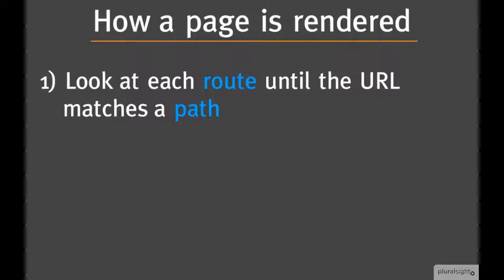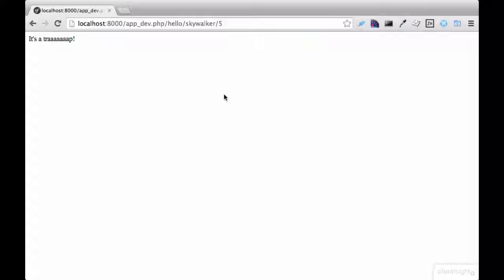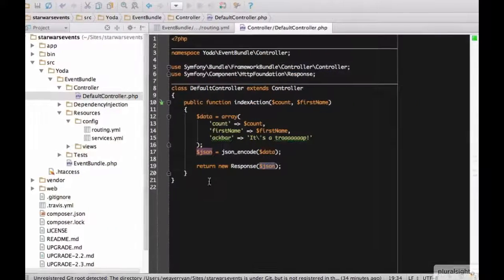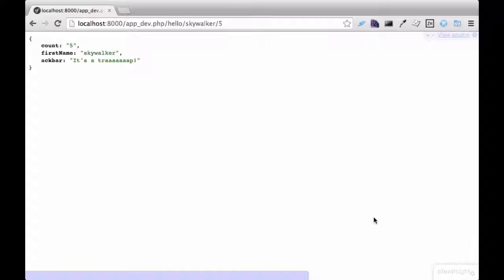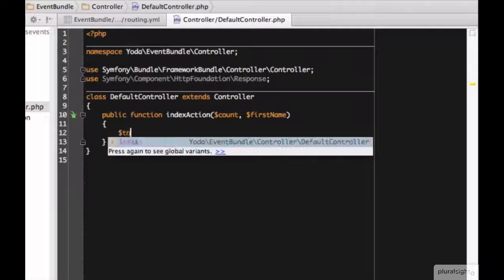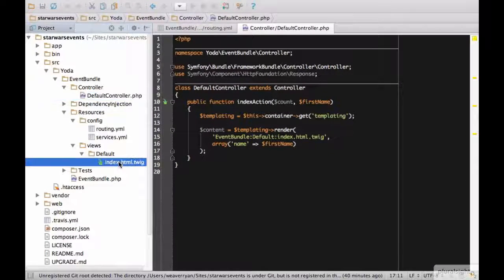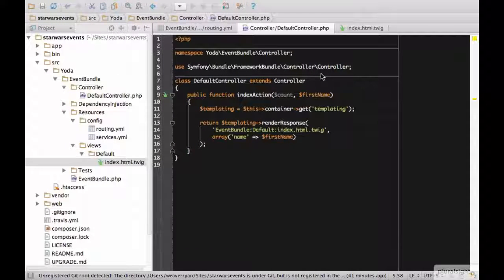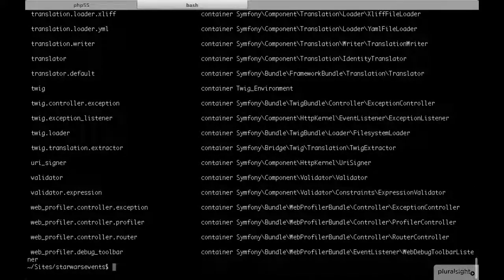5 Controllers Get to Work